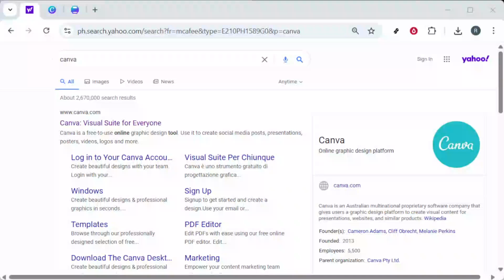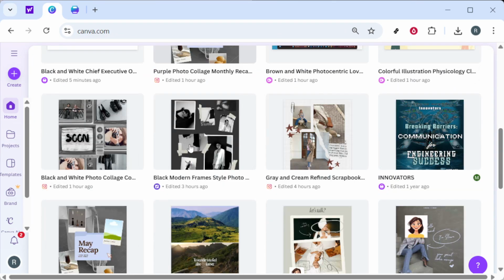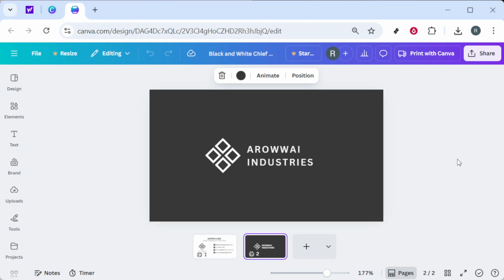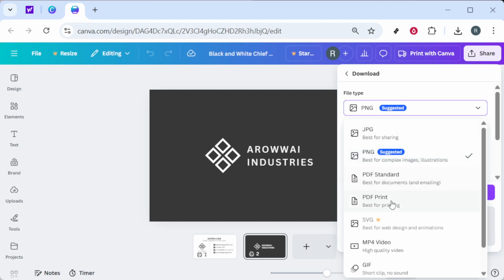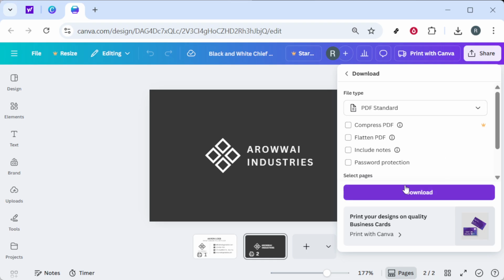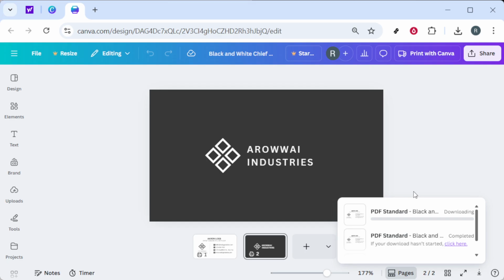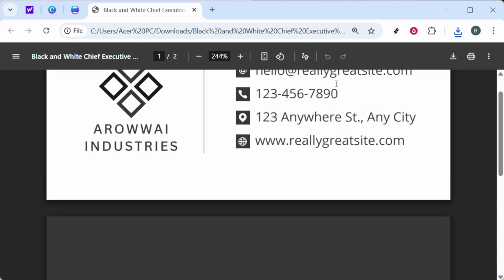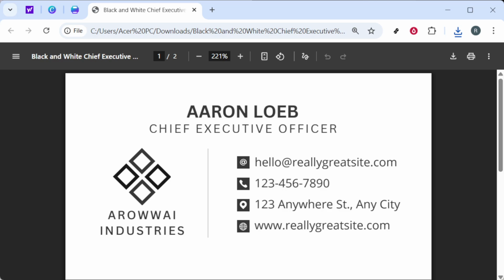How To Save Canva Design As PDF | Easy Tutorial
Saving your Canva project as a PDF is ideal for printing, sharing, or professional presentations. Canva offers both Standard PDF (for digital) and Print PDF (for high-quality printouts). With just a few clicks, you can export your final work neatly. Follow these simple steps to save your Canva design as a PDF.

🖥️ Step 1: Open your finished Canva design.
📎 Step 2: Click on the Share or Download button.
📄 Step 3: Choose File Type → PDF Standard or PDF Print.
⚙️ Step 4: Adjust print marks or bleed (optional).
📥 Step 5: Hit Download and your PDF will be ready instantly!